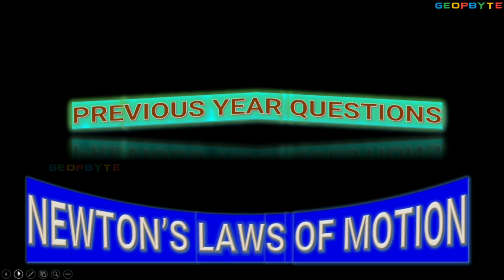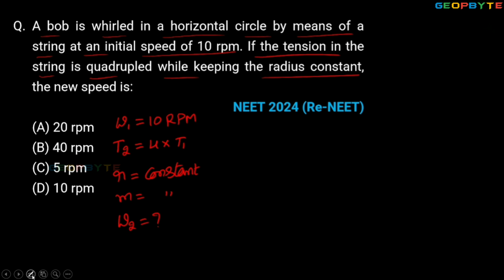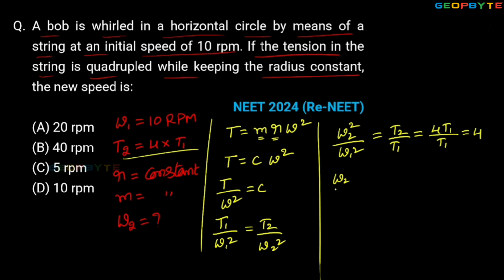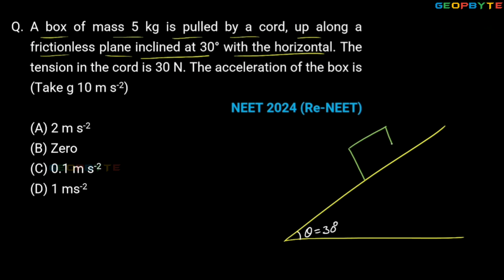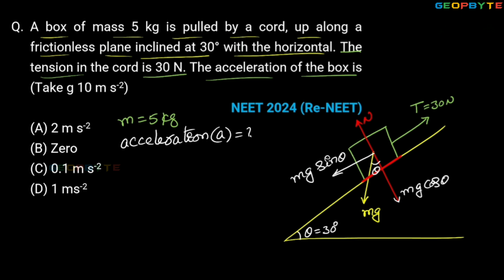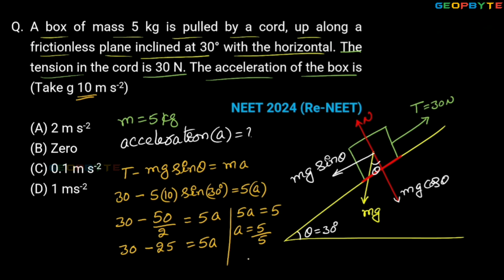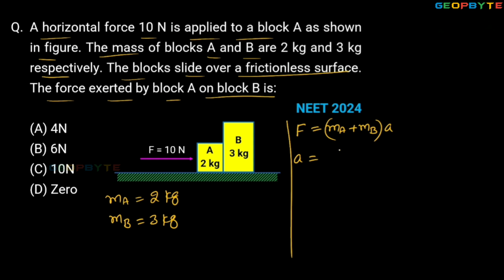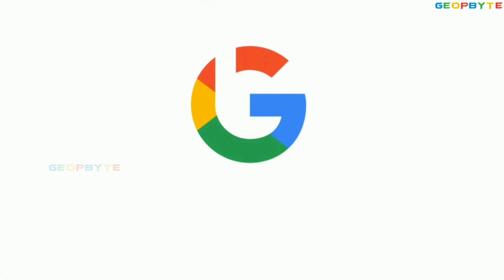NEET - PHYSICS | Newton's laws of Motion | Previous Year Questions | Part-1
Welcome to Part-1 of our NEET Physics PYQ series on Newton’s Laws of Motion!
In this foundational session, we solve carefully selected previous year NEET questions, helping you master the concepts and applications of Newton’s laws.

📌 Key Takeaways:

Newton's First, Second & Third Laws explained

Solving real NEET MCQs

Logic behind each answer

Tips to avoid common traps in Physics questions

🎯 Best for NEET 2025 aspirants aiming to build strong fundamentals and improve accuracy.

💬 Ask your doubts in the comments — we’re here to help!